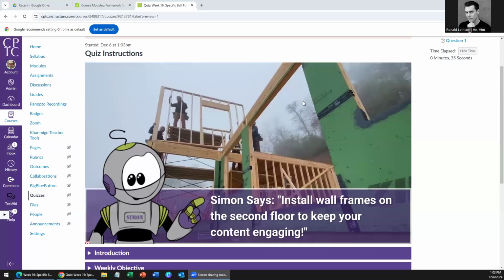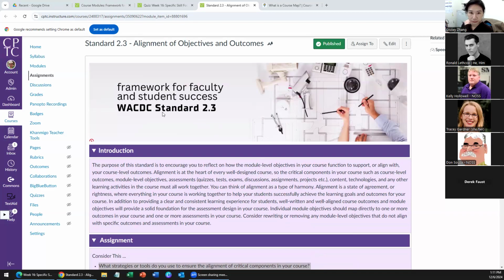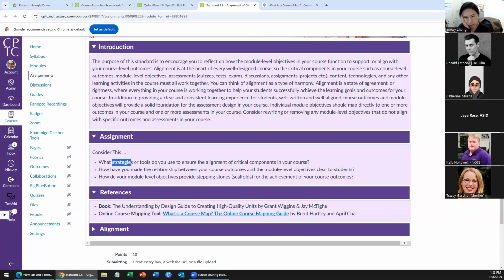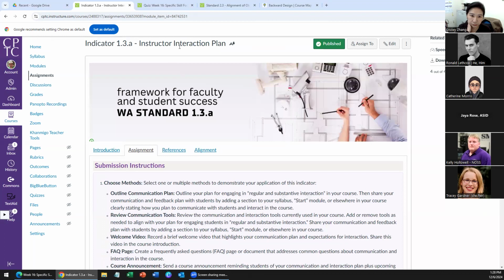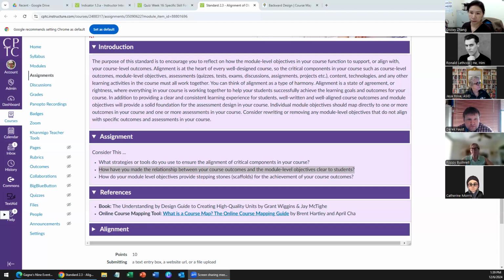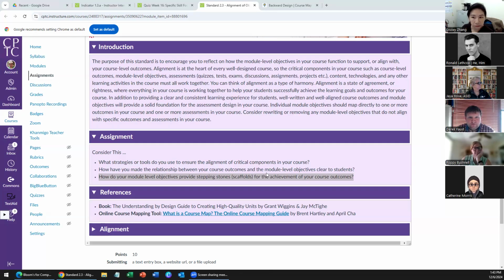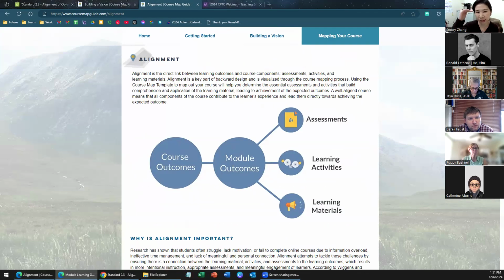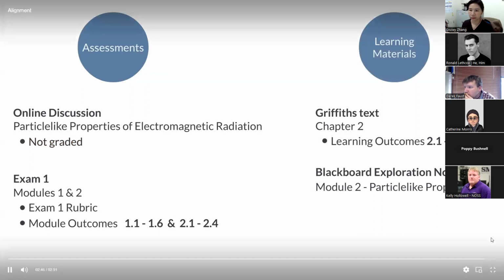Framework for Faculty and Student Success - Week 16: Specific Skill Focus